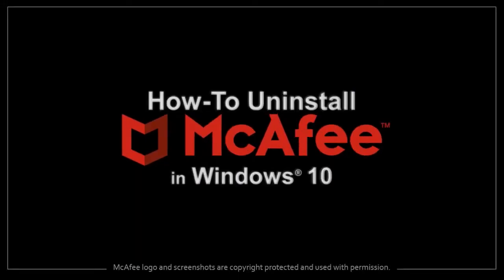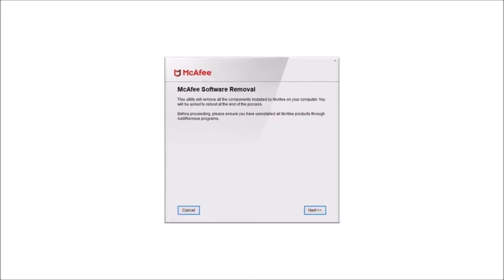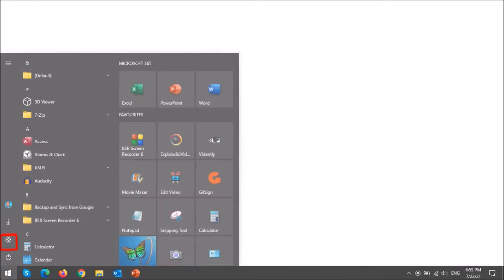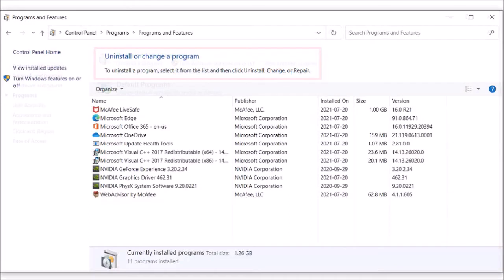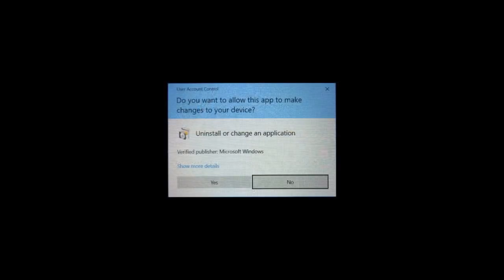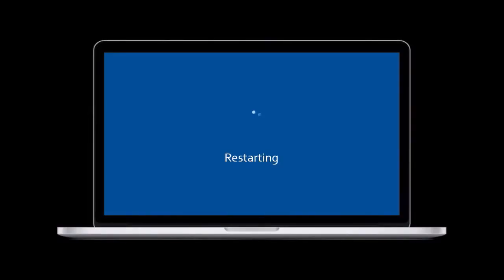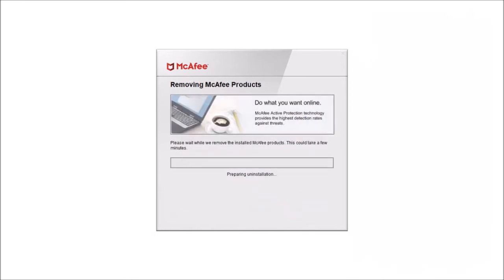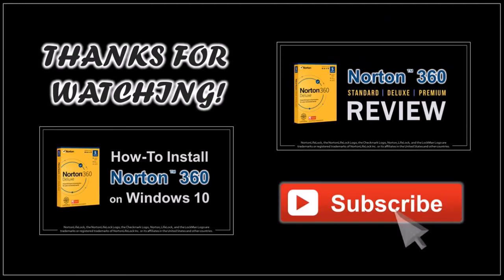How to Uninstall McAfee Security Software in Windows 10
In this tutorial, you will learn How to Uninstall McAfee Security Software in Windows 10. Recently, I purchased an ASUS Vivobook laptop which came with McAfee preinstalled. I’ve been using Norton Security and Norton 360 products for many years now and have an active subscription that allows me to install it on multiple computers.

So I decided to uninstall McAfee from my computer because it will conflict with Norton 360. When uninstalling McAfee, it’s important to do it the right way. If not, it will leave traces of the software on your computer and could cause issues later. Therefore, it’s recommended that you use the McAfee Removal Tool which completely uninstalls all components of the security software.

You will find the download load link to the McAfee Removal Tool below. However, before you use the McAfee Removal Tool, make sure to first uninstall the security application using Add/Remove Programs which you will find in Windows 10 Control Panel.

In this tutorial, I walk you through the process step-by-step to help you remove McAfee from your computer. In a separate video I show you how to install Norton 360. Hope you find this tutorial helpful. If you have any questions, please leave them in the comments section. Thanks for stopping by!

CREDITS: NortonLifeLock, the NortonLifeLock Logo, the Checkmark Logo, Norton, LifeLock, and the LockMan Logo are trademarks or registered trademarks of NortonLifeLock Inc. or its affiliates in the United States and other countries | AV-TEST GmbH logo, screenshots and data are copyright protected and used with permission | Android is a trademark of Google Inc. The Android robot is reproduced or modified from work created and shared by Google and used according to terms described in the Creative Commons 3.0 Attribution License | Microsoft, Windows, and the Windows logo are trademarks, or registered trademarks of Microsoft Corporation in the United States and/or other countries.

Song Title: Floaters by Jimmy Fontanez Media Right Production